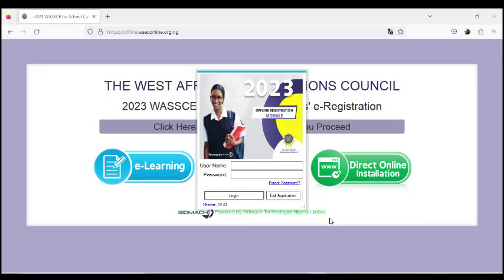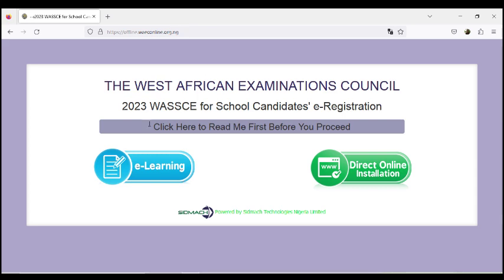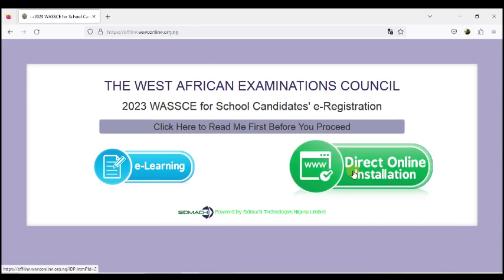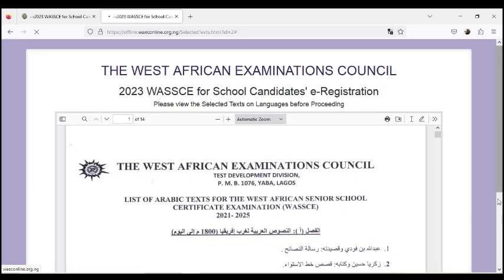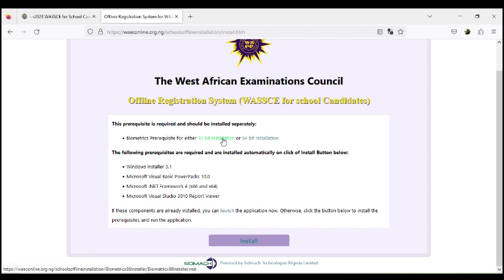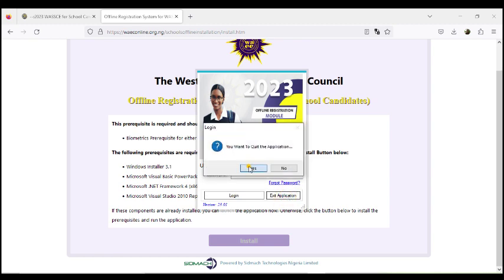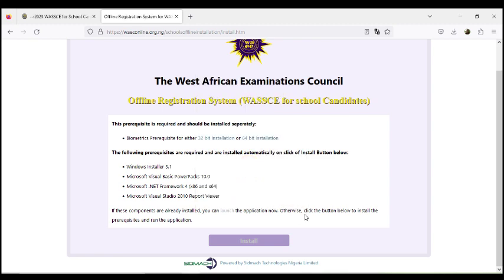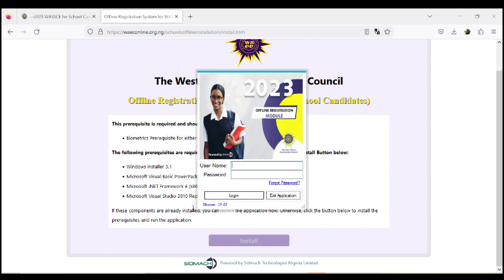WAEC 2023 HOW TO DOWNLOAD AND INSTALL OFFLINE SYSTEM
to download and install 2023 WAEC SSCE System
This Channel has all it contents uploaded for free and all the help we offer due to direct request are all made for free.
Due to the lost we encountered on our last channel (The Gemkrook) which we lost all contents and videos, we ought to reproduce all contents and will put the current process as priority.
Get a Shout Out!!! or Request a Content as Low as N1000
ACCOUNT DETAILS:
NAME: NELSON ICT SERVICES
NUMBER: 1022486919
BANK: United Bank for Africa(UBA)
CURRENCY: NAIRA